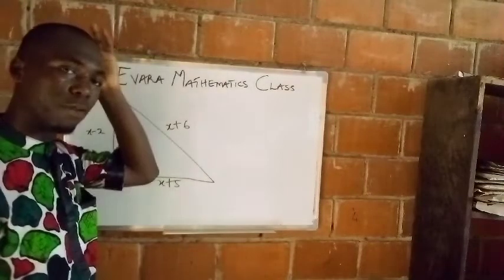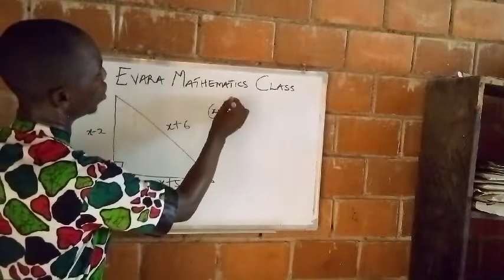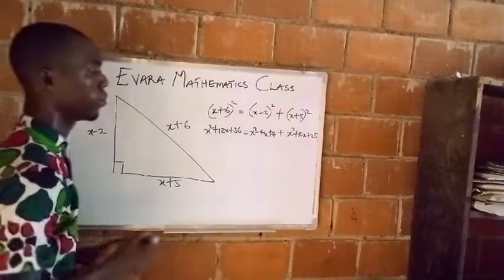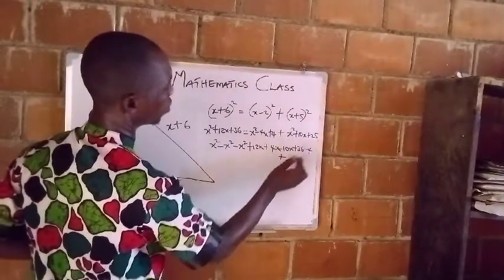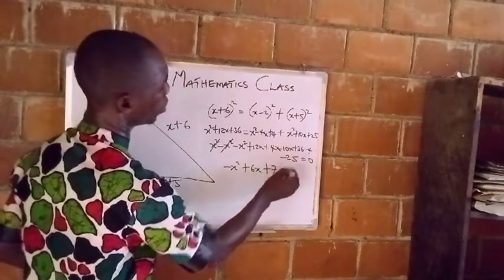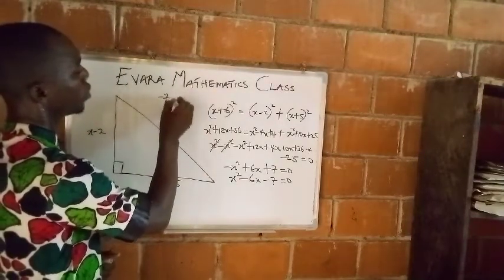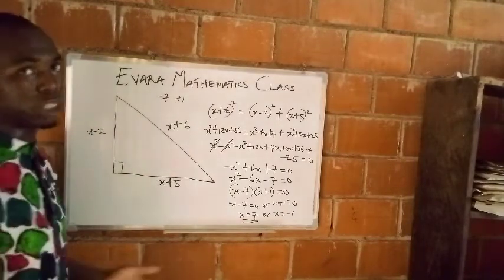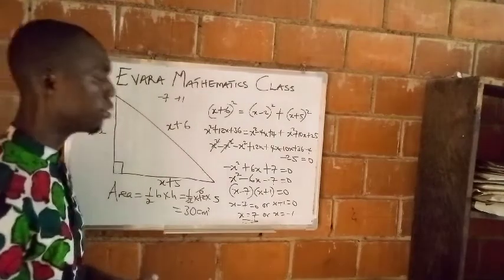AREA OF A RIGHT ANGLED TRIANGLE